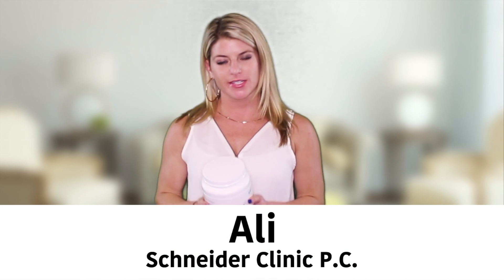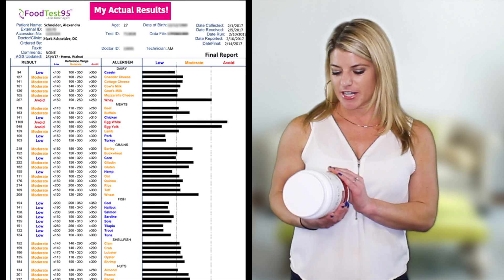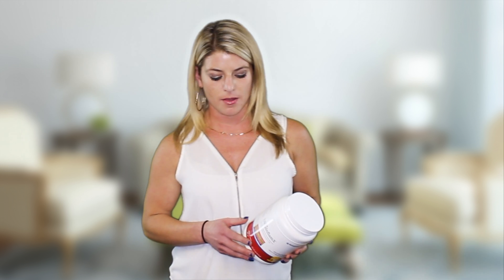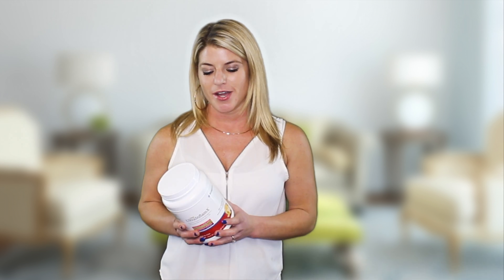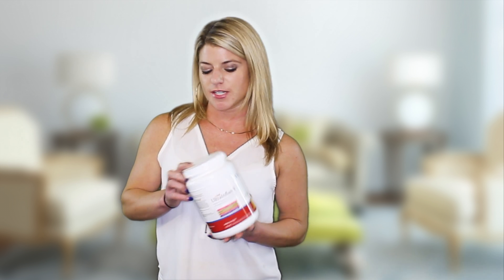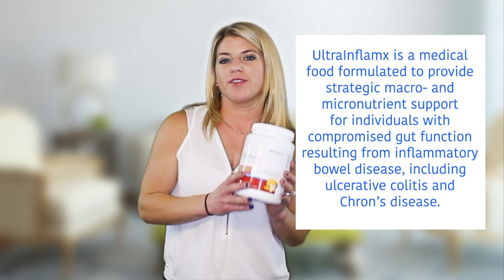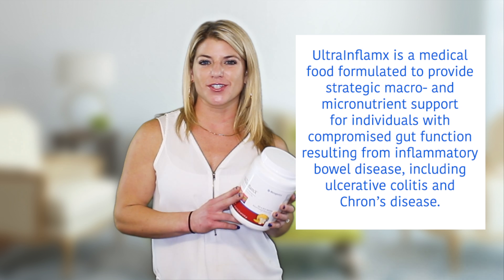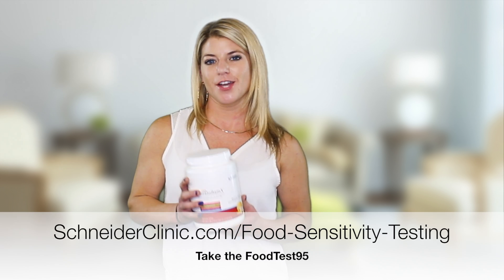UltraInflamx 360 for Gut Issues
Sign up to get the Dr. Axe Food Is Medicine e-newsletter, sent out a few times a week

*The information in this video is NOT intended to replace a one-on-one relationship with a qualified health care professional and is not intended as medical advice.

Dr. Mark Schneider

quiropractico en Elkhart
quiropracticos en Elkhart
quiropractico en Elkhart, IN
quiropractico 46516
clinica quiropractica en Elkhart
medico en Elkhart
ciatica Elkhart
nervio ciatico Elkhart
disco herniado Elkhart
hernia de disco Elkhart